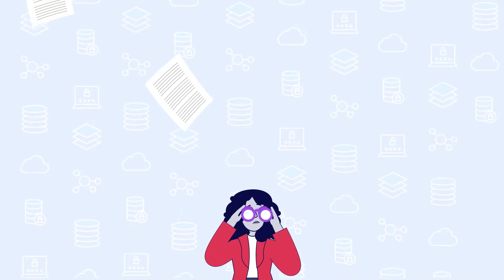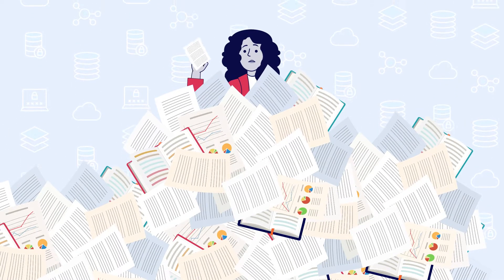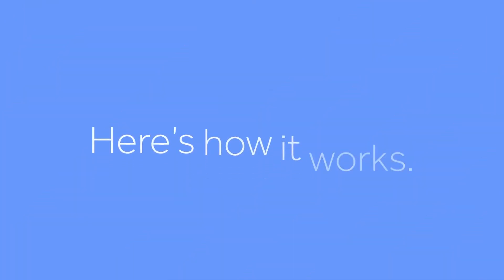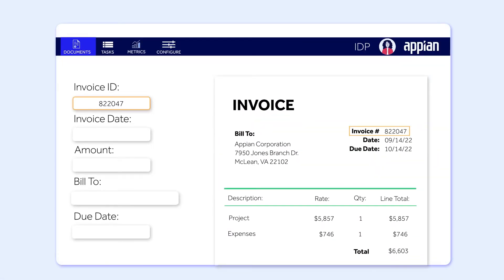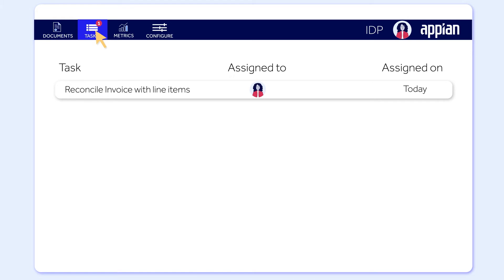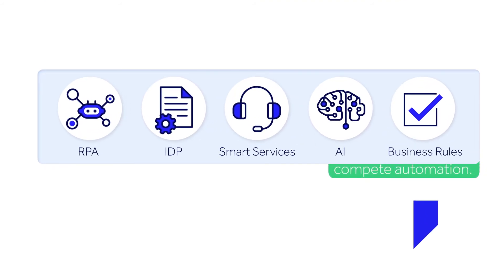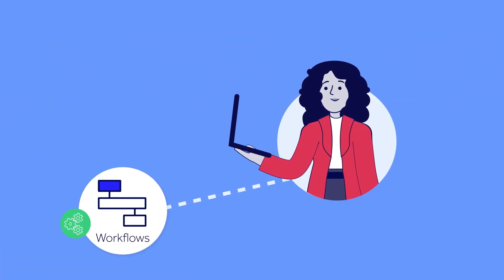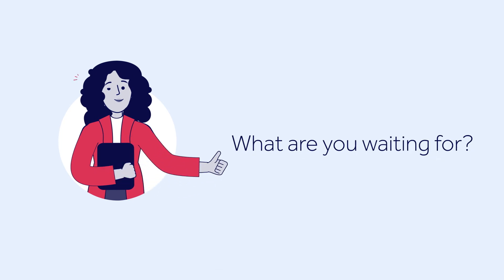Appian IDP: What is Intelligent Document Processing? | Automated Data Extraction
Your business documents contain a wealth of information. However, the time and cost constraints associated with extracting and structuring that data cause many businesses to miss out on important growth opportunities. An automated data extraction tool like intelligent document processing can help quickly sort through the clutter to find mission critical information in seconds, not days.

Appian IDP makes it easy to extract and structure data from business documents like invoices, claims, and purchase orders. To learn more about Appian IDP, visit our